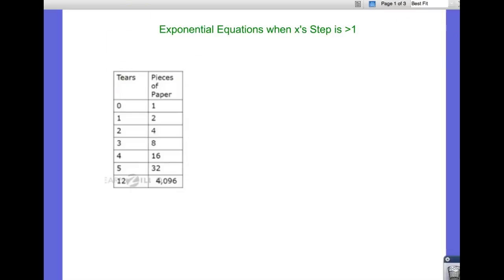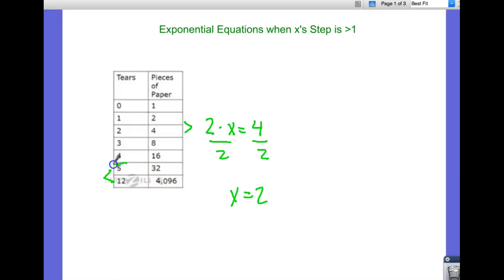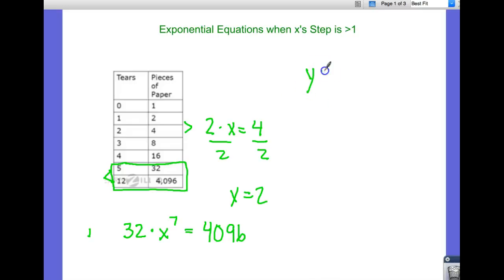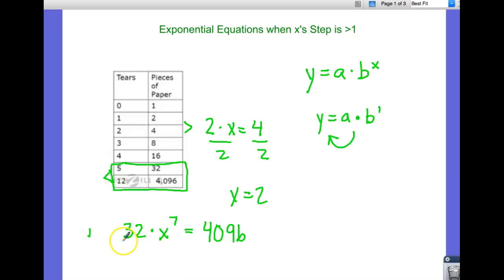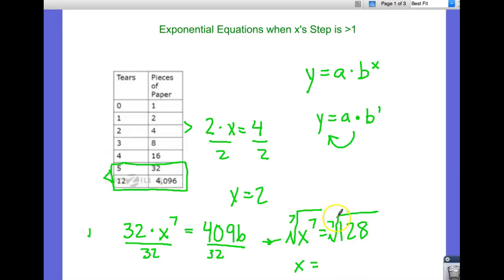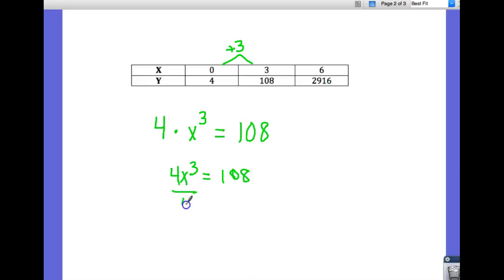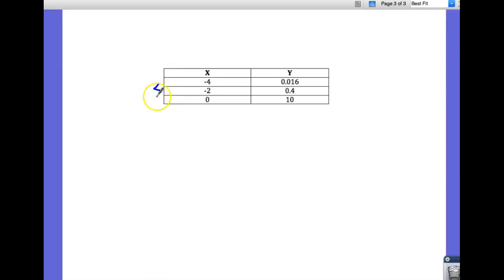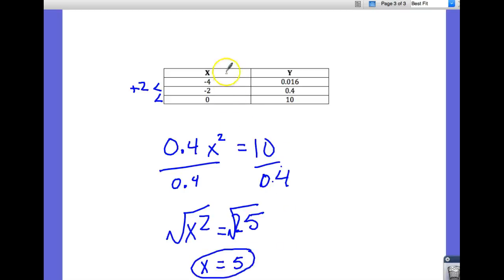Exponential Equations when X's Step is Greater than 1